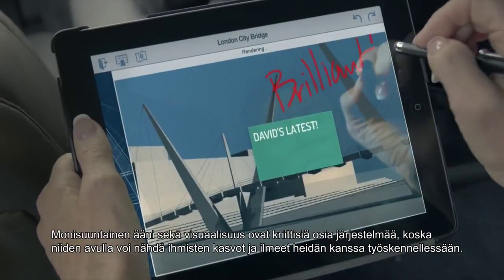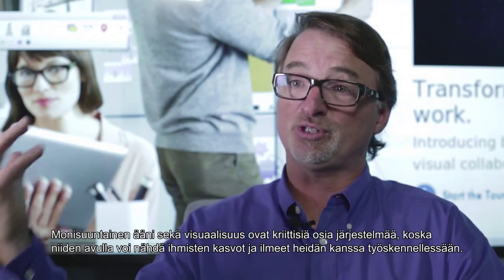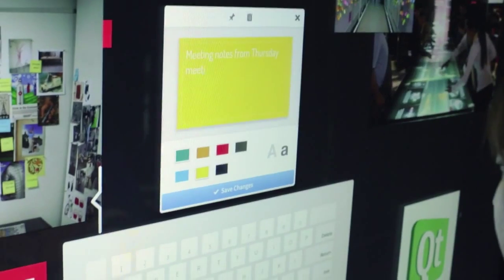Digia Qt & Bluescape: virtuaalialusta mahdollistaa uudenlaisen työskentelyn ja kommunikoinnin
Bluescape on pilvipohjainen virtuaalinen työalusta, joka helpottaa työn visualisointia ja jakamista. Sen toteutuksessa on hyödynnetty Qt-teknologiaa. "Tavoitteemme oli paras mahdollinen käyttökokemus, laitteesta riippumatta."